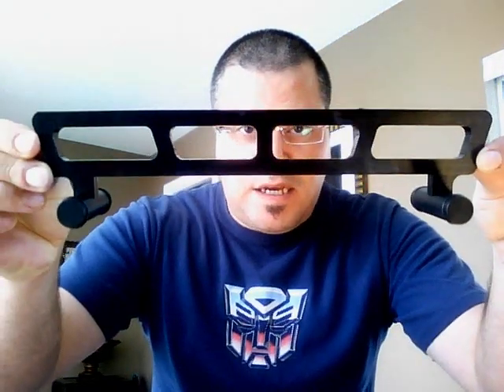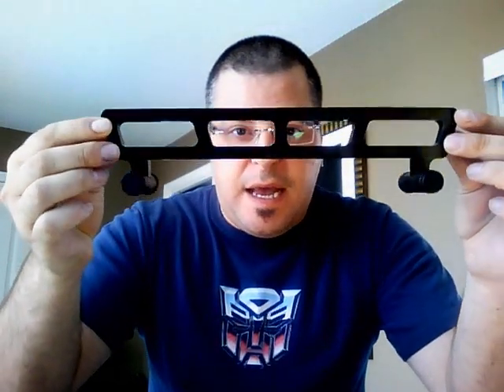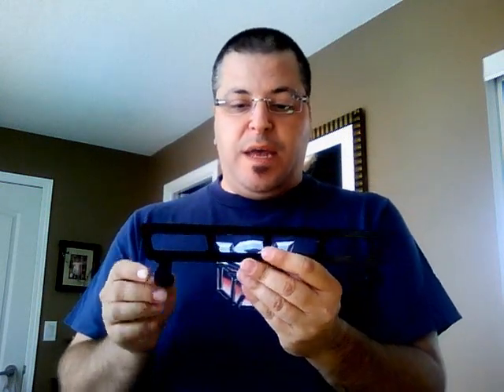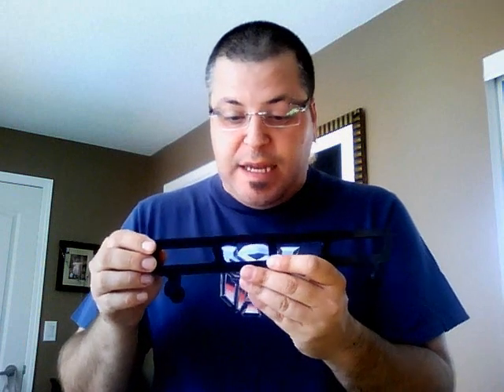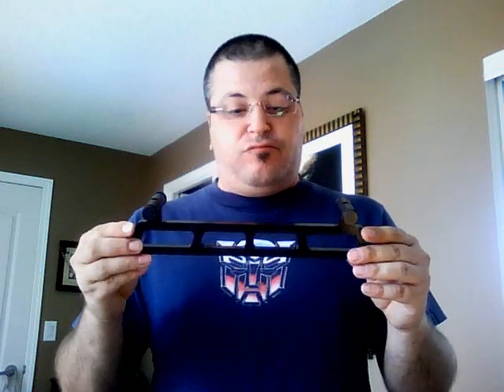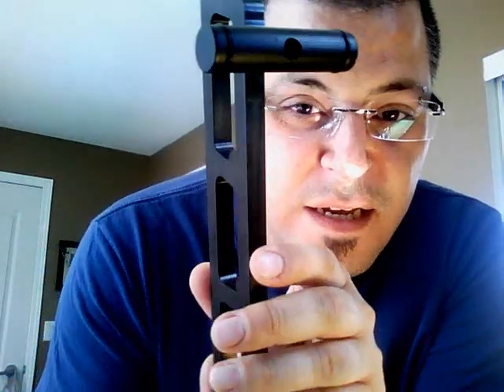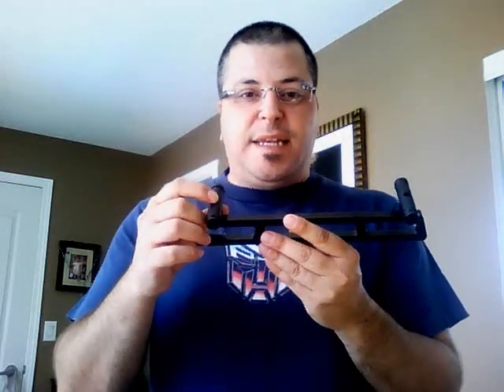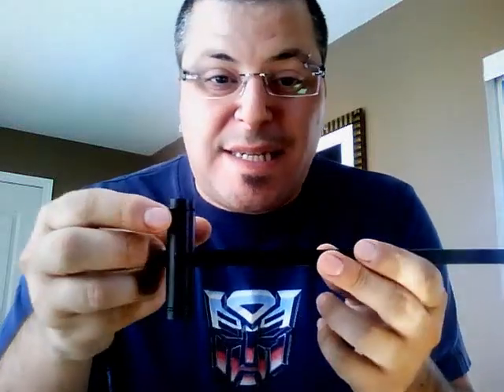Motive Fingerboards Modular Rail Review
In my opinion, one of the best rails (if not the best) on the market right now!

will take you to the same website where you can purchase Motive Fingerboards products.